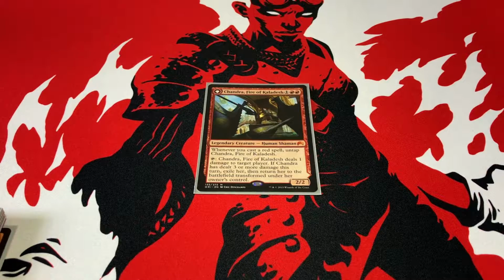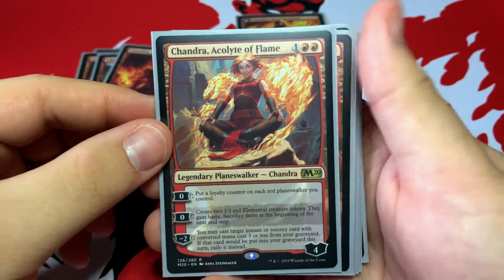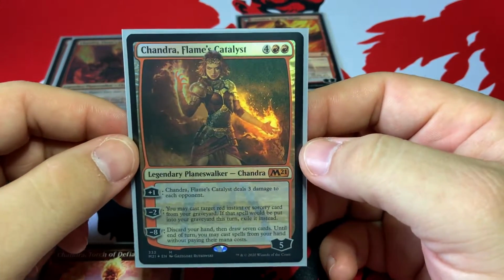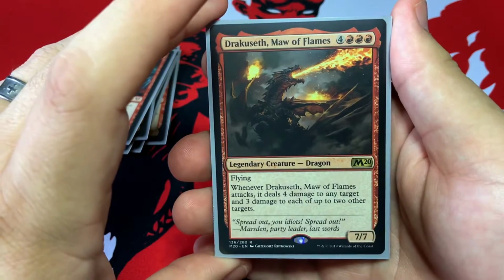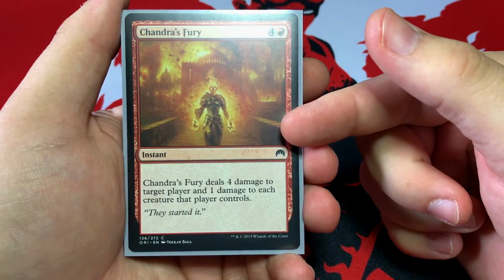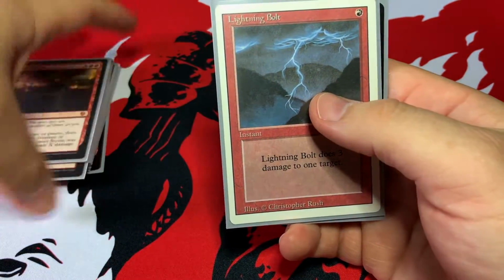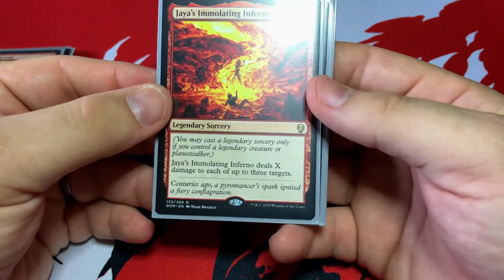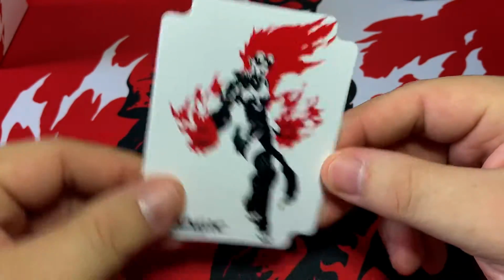Chandra EDH Deck Tech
This is a fun deck for my favorite pyromancer 🔥
Not too many creatures but lots and lots of burn spells and lots and lots of non combat damage. Plus ways to multiply it!